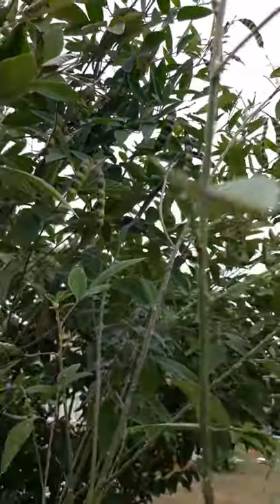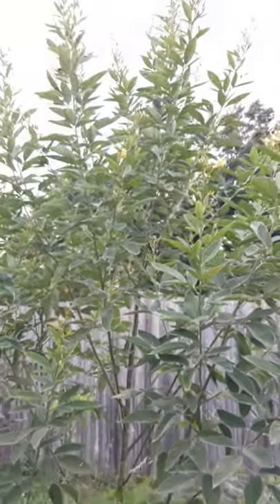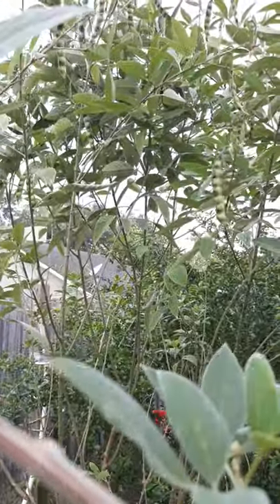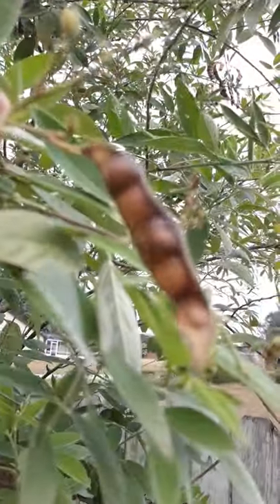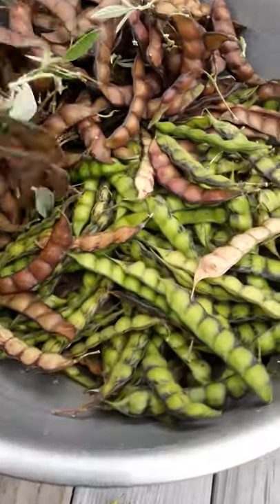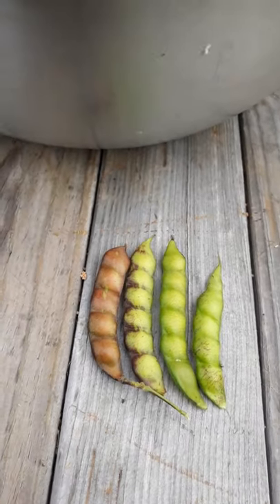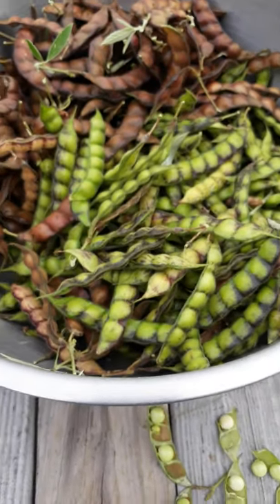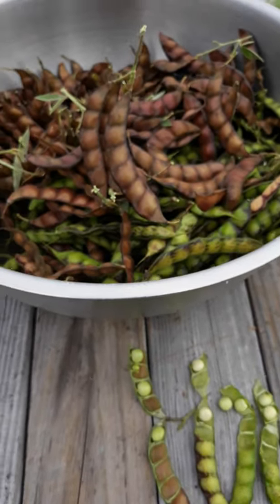Start Growing these today! Pigeon Peas Galore!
Check out the various types of Pigeon Peas available and find out which grows best in your area.